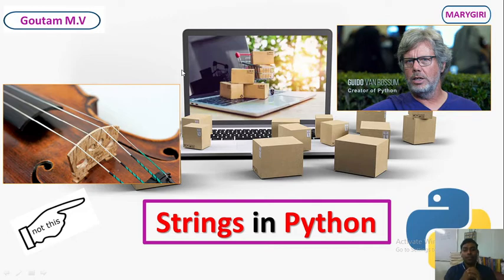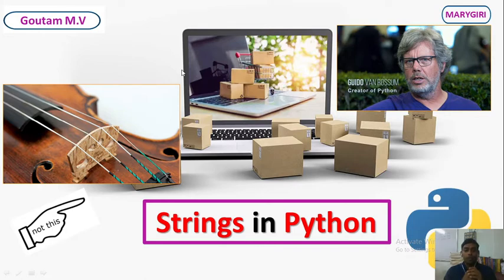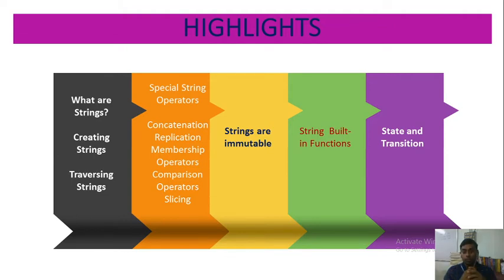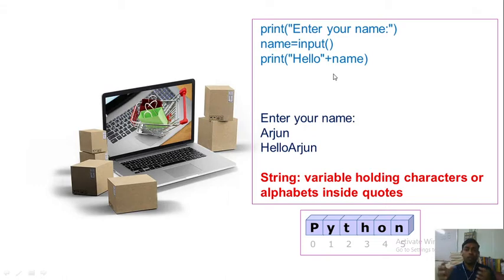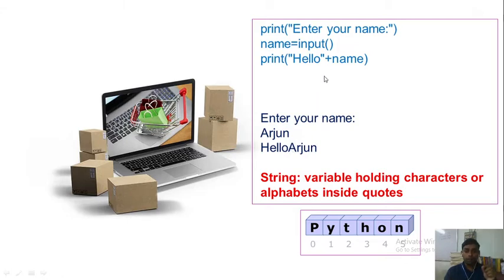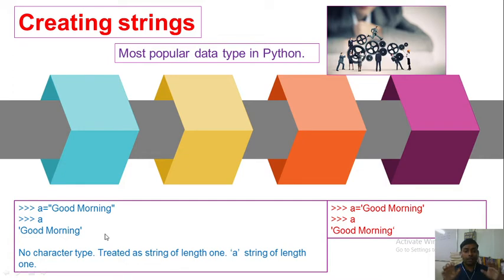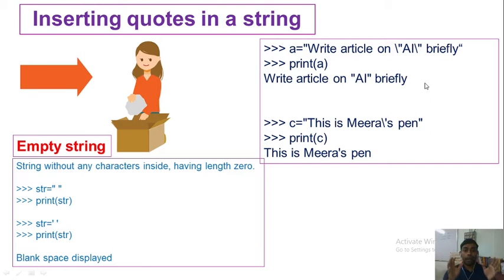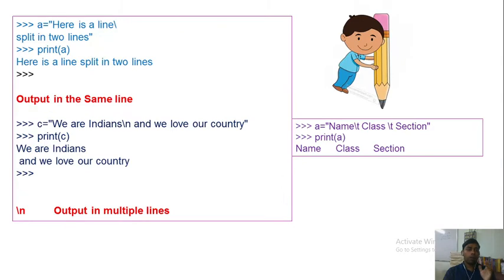Strings in Python || Part 1 || CBSE XI Computer Science